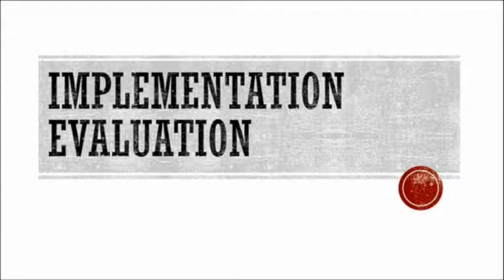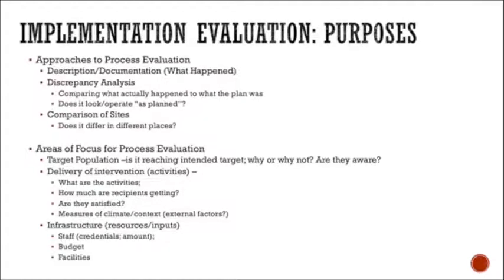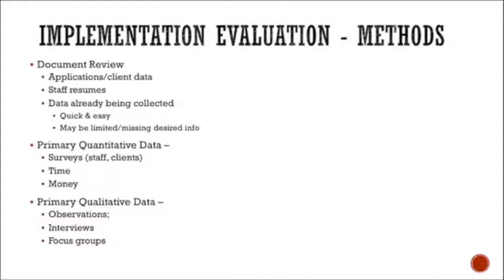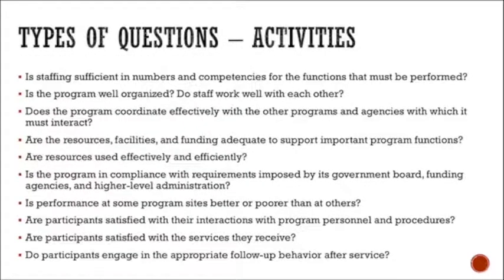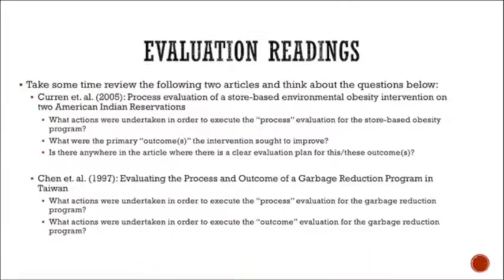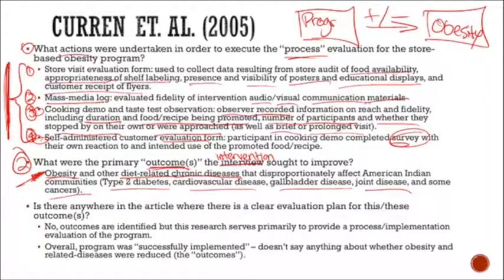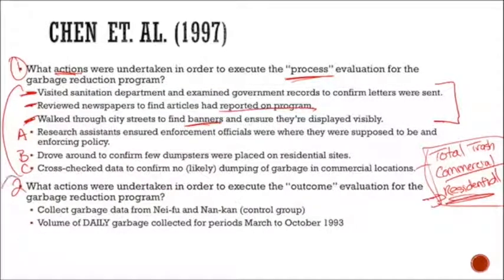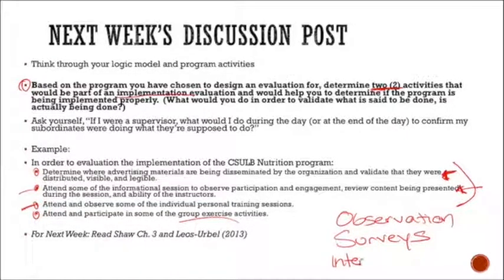Video Lecture - Implementation Evaluation